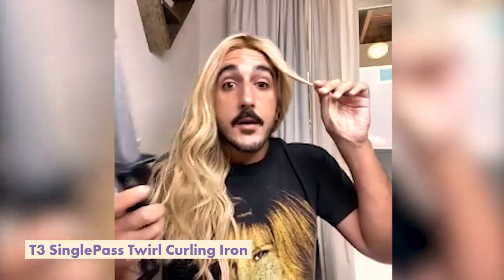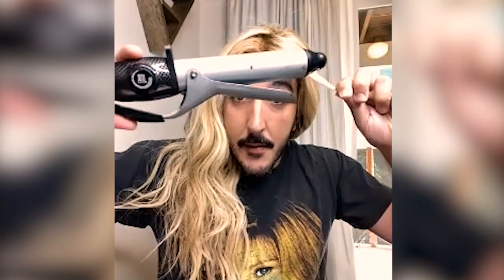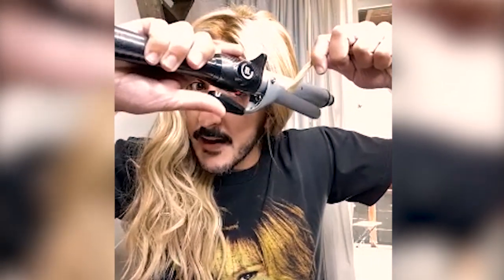How to Frame your Face with the Perfect S Wave (with celeb hair stylist Clayton Hawkins)